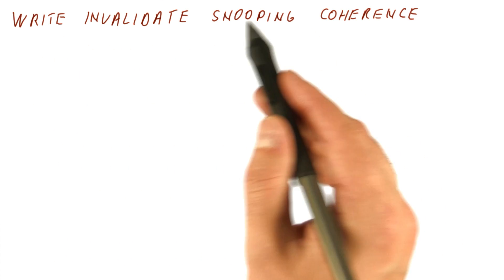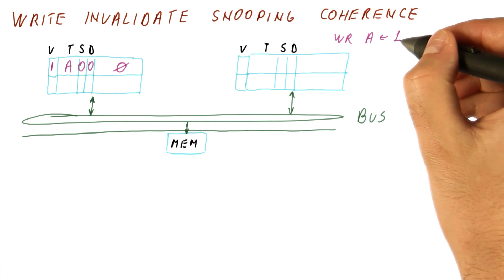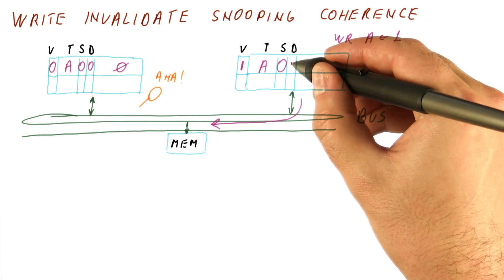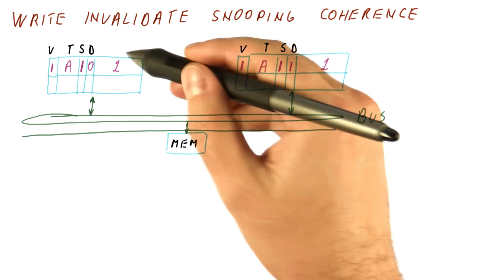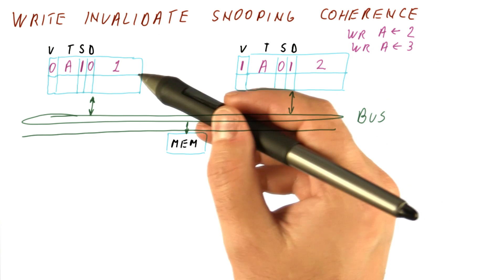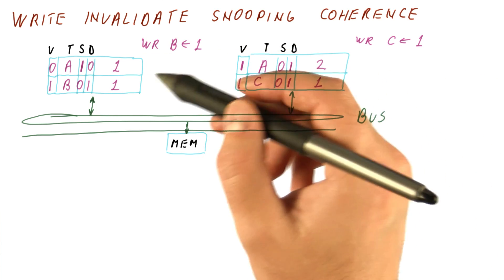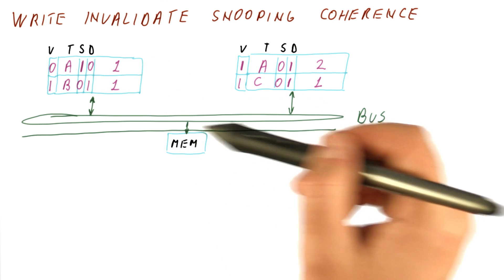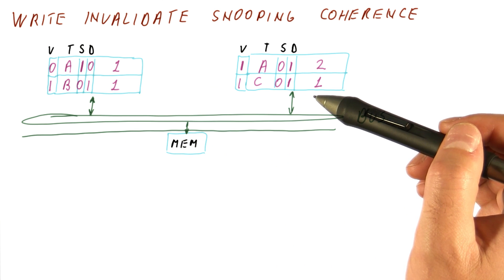Write Invalidate Snooping Coherence - Georgia Tech - HPCA: Part 5